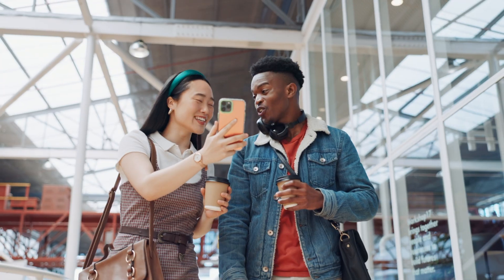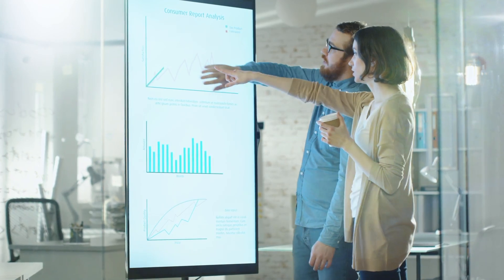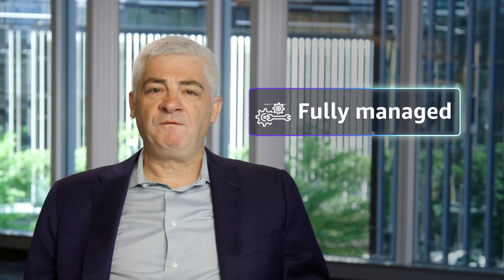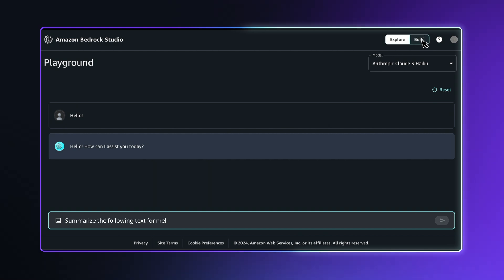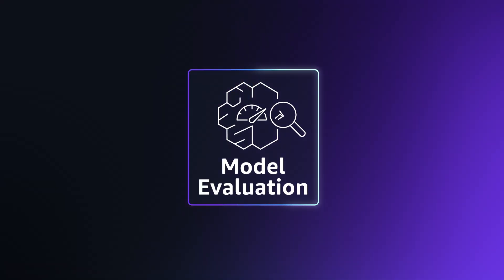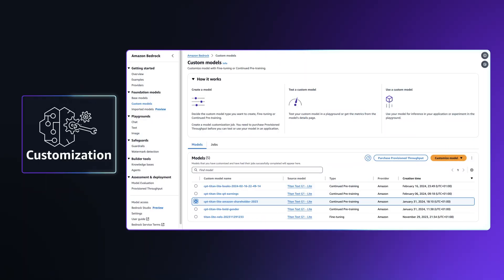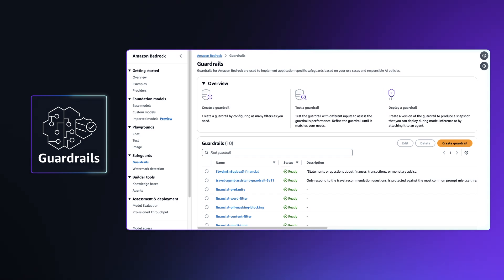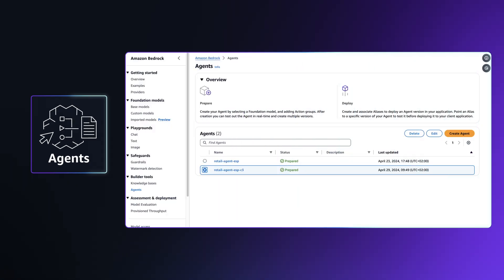Top reasons to build & scale generative AI applications on Amazon Bedrock | Amazon Web Services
Hear Jeff Barr, VP & Chief Evangelist at AWS, to learn why customers are choosing Amazon Bedrock as the best place to build and scale generative AI applications that will deliver fast time to value for your organization - promising sustained business growth.

Amazon Bedrock is rapidly becoming the go-to platform for building and scaling generative AI applications due to its comprehensive features, rapid innovation, global availability, and stringent security. Leading organizations across diverse sectors are leveraging Bedrock to accelerate their generative AI journeys by creating new and powerful intelligent virtual assistants, creative design solutions, document processing systems, and a lot more.

Bedrock's swift evolution and AWS's commitment to enhancing it to meet evolving customer needs make it the premier choice for organizations seeking to harness the transformative power of generative AI.